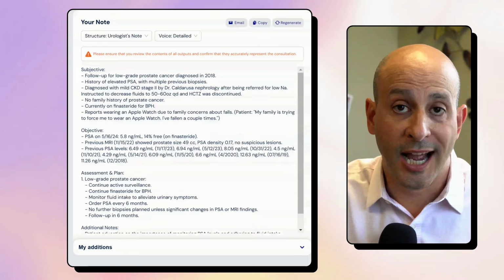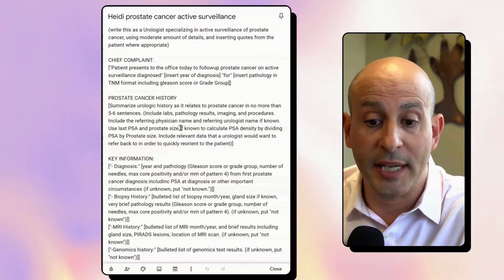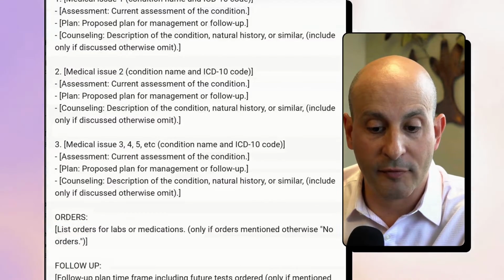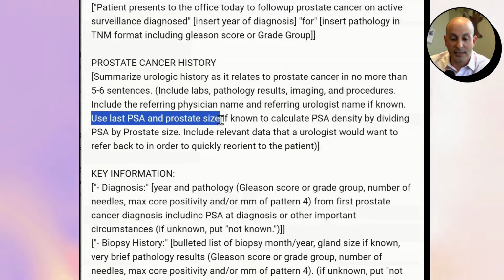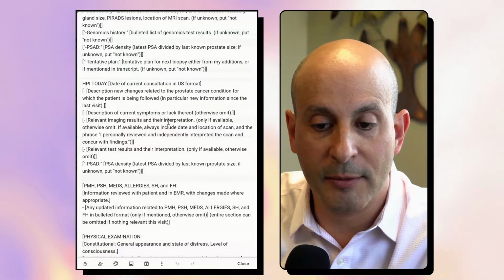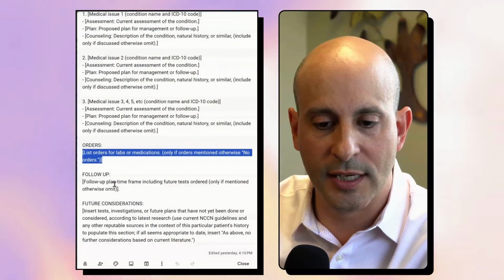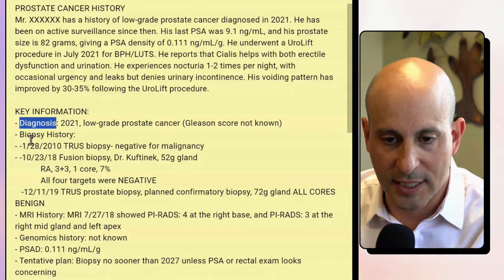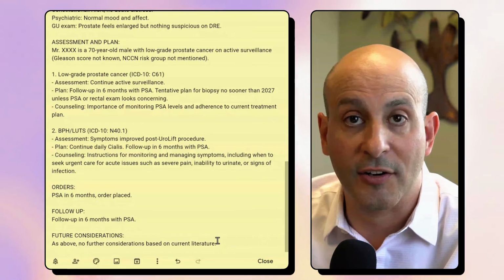AI Augmented Custom Templates for Heidi AI scribe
Ai scribes are a huge time saver.
Most people can get away with standard templates - or at least I thought so, until I realized the full potential of custom templates in Heidi (no disclosures)